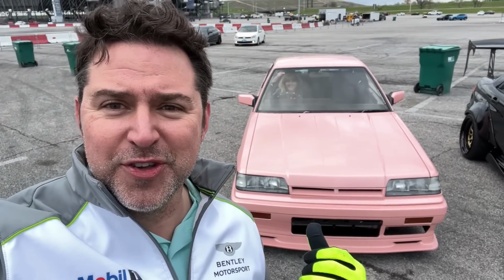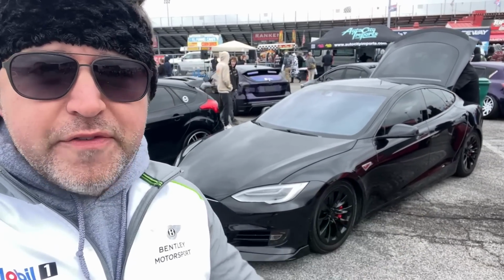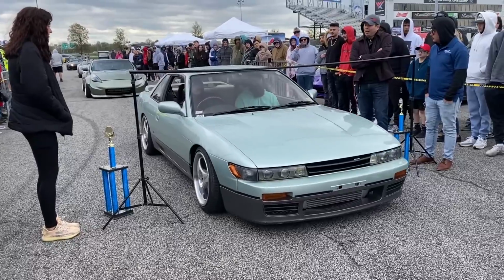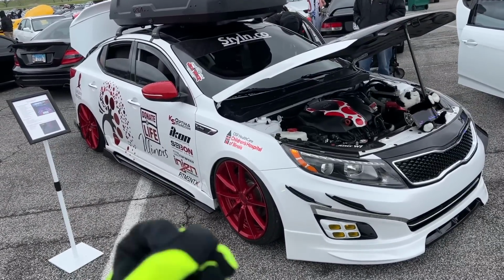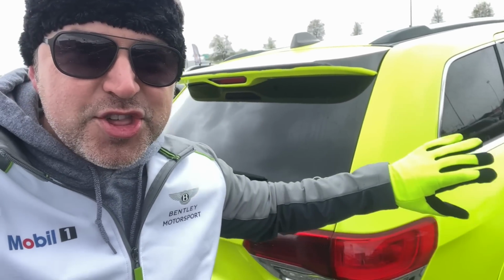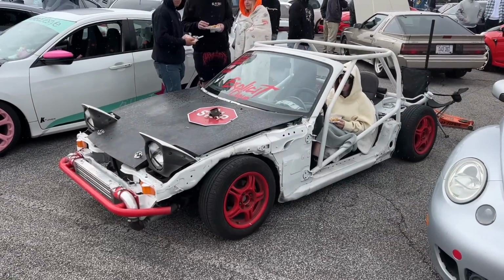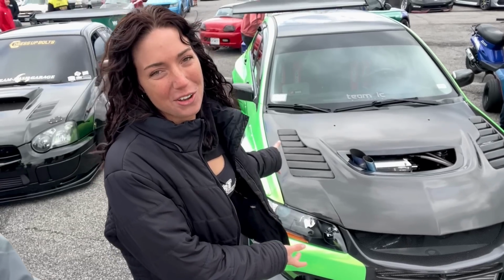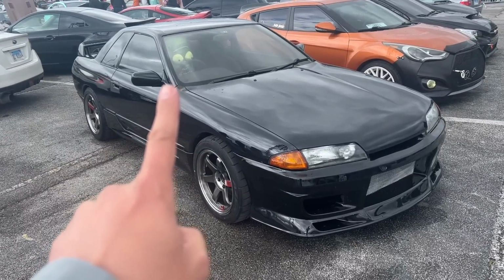Event Coverage IFO St. Louis, MO 2023 with 2 Step, Limbo, Show Cars, Drift Cars plus more!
Thumbnail credit @true.visions.media

*Set up your vehicle profile on TheFoat for tickets to all IFO events plus many more other events!

Don't miss the next event that comes to your area!
National IMPORTFACEOFF.net schedule below (subject to change)
Instagram.com/importfaceoffofficial
Facebook.com/ImportFaceOff

2023 Import Face-Off schedule…
1/15/23 - Irwindale, CA
1/22/23 - Chandler, AZ
1/29/23 - Baytown, TX
2/5/23 - Gainesville, FL
2/19/23 - Bakersfield, CA
2/26/23 - Noble, OK
3/5/23 - Ennis, TX
3/12/23 - Las Vegas, NV
3/19/23 - Rising Sun, MD
3/26/23 - Rockingham, NC
4/1/23 - Salt Lake City, UT
4/16/23 - Madison, IL
4/23/23 - Hebron, OH
4/23/23 - Morrison, CO
4/30/23 - Kent, WA
5/7/23 - Epping, NH
5/13/23 - Topeka, KS
5/21/23 - Loves Park, IL
5/28/23 - Woodburn, OR
6/3/23 - Tulsa, OK
6/11/23 - West Salem, OH
6/25/23 - Pacific Junction, IA
7/9/23 - West Lebanon Valley, NY
8/6/23 - Baton Rouge, LA
8/13/23 - Charlotte, NC
8/27/23 - Kent, WA
9/3/23 - Hebron, OH
9/9/23 - Madison, IL
9/16/23 - Bakersfield, CA
9/25/23 - Eagle, ID
10/1/23 - Epping, NH
10/8/23 - Woodburn, OR
10/15/23 - Gainesville, FL
10/22/23 - Topeka, KS
10/29/23 - Tucson, AZ
11/5/23 - Ennis, TX
11/12/23 - Tulsa, OK
12/3/23 - Las Vegas, NV